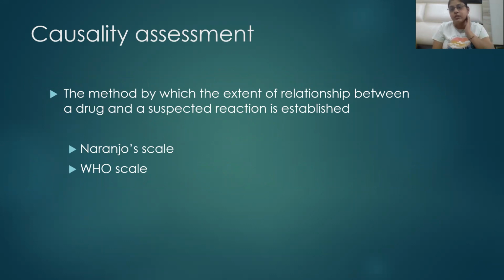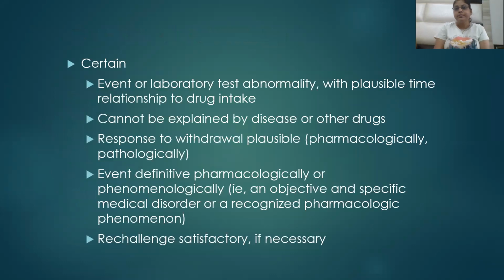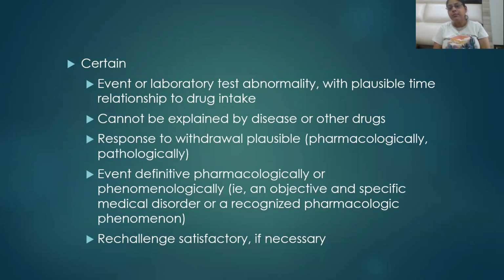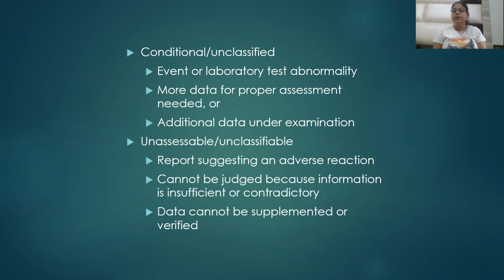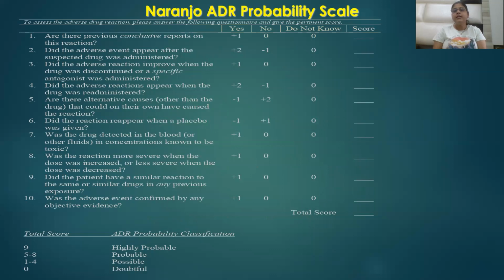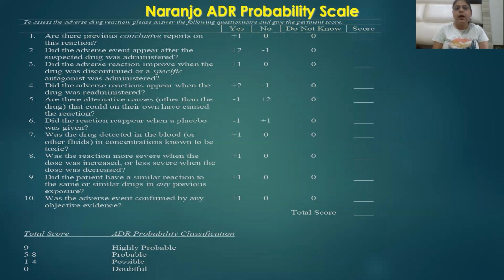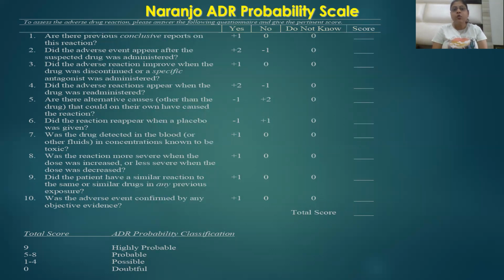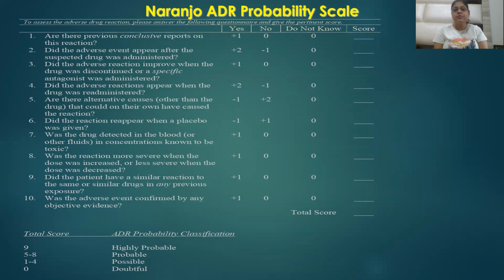CAUSALITY ASSESSMENT OF ADVERSE DRUG REACTION